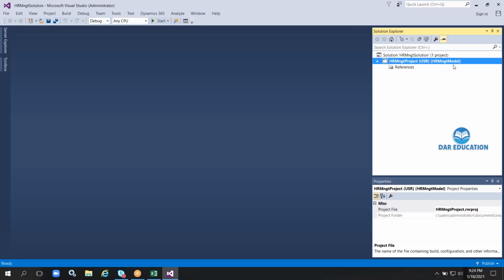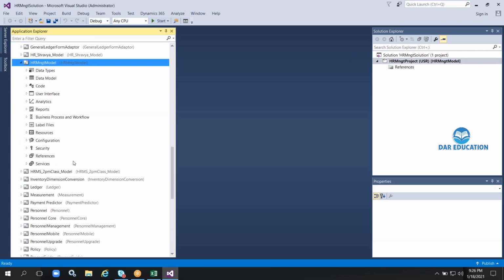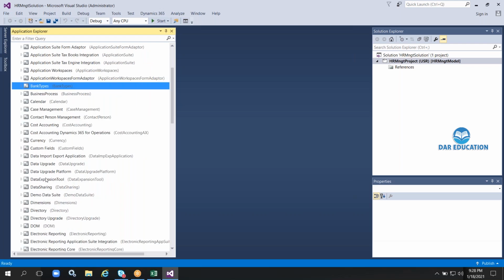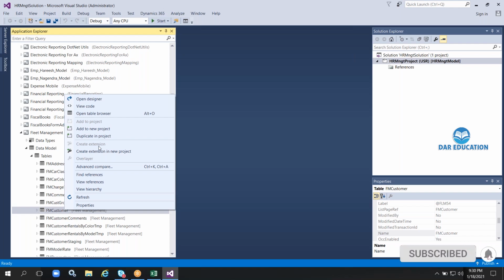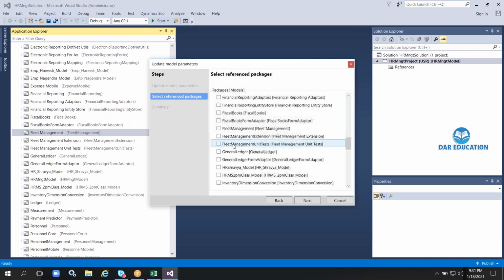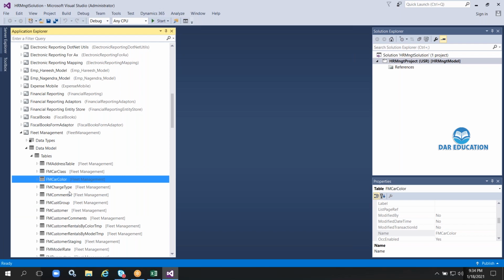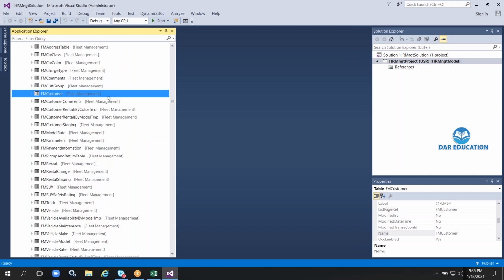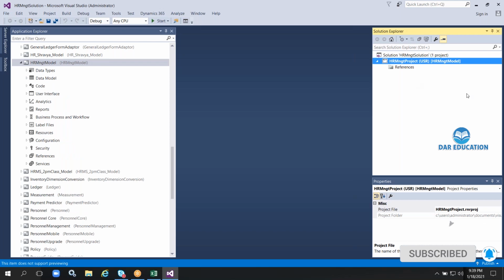how to create Modal Forms in Microsoft dynamics 365 | Beginners Tutorial Full Course